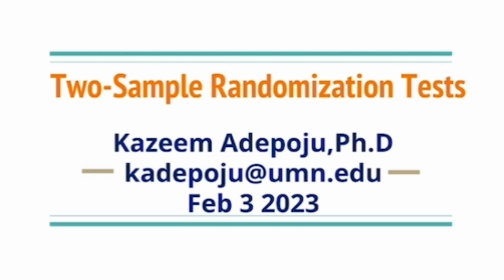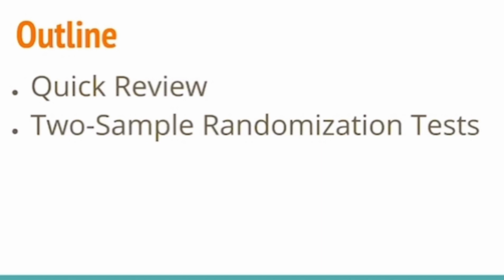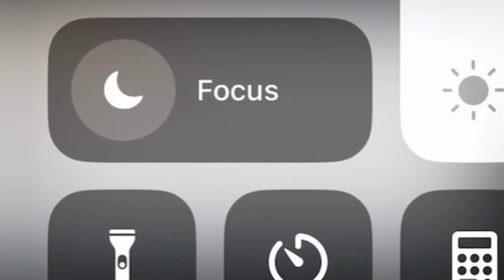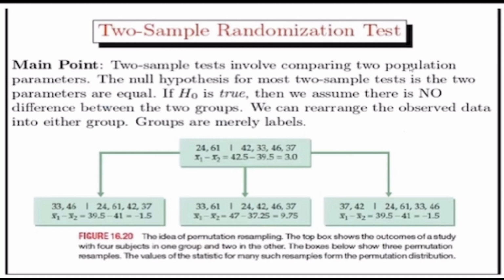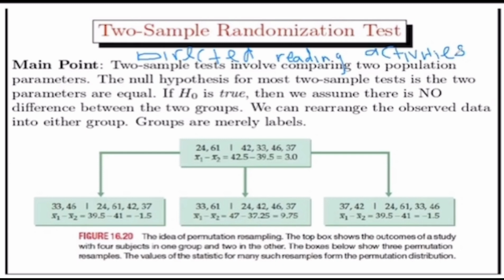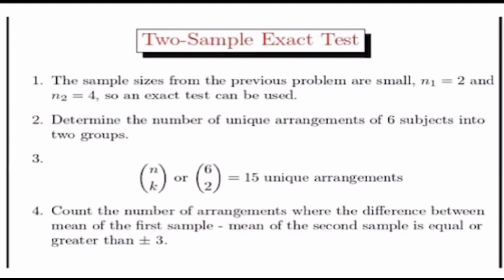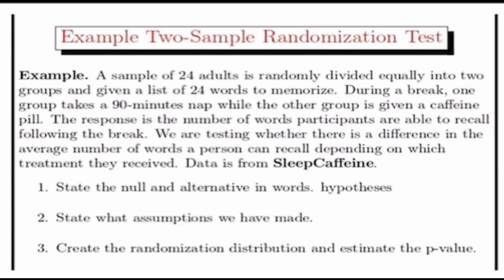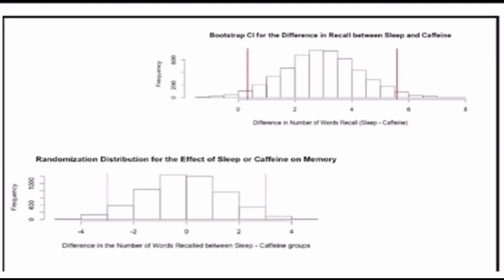Two Sample Randomization Test